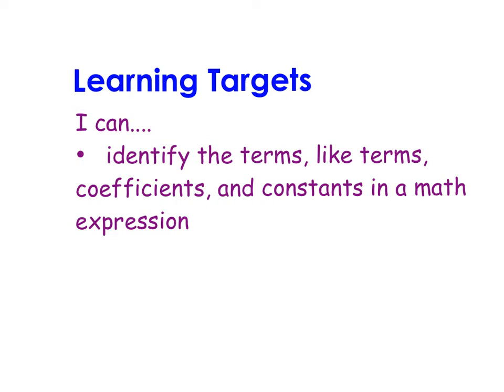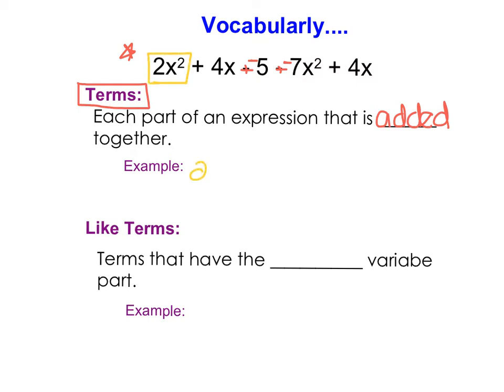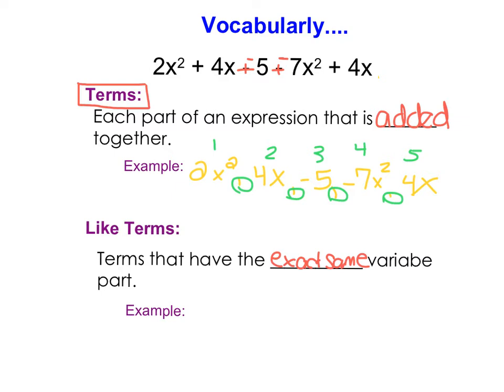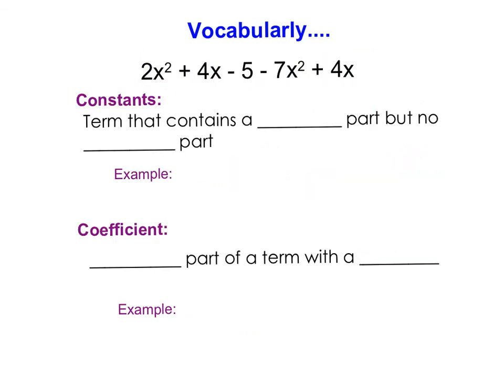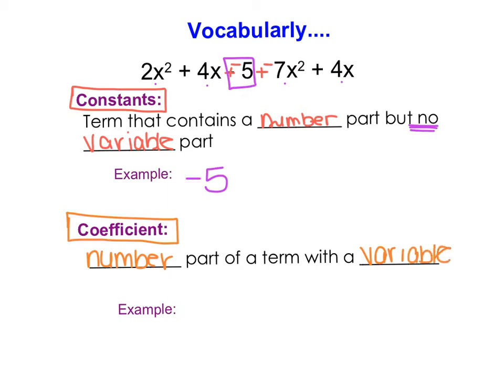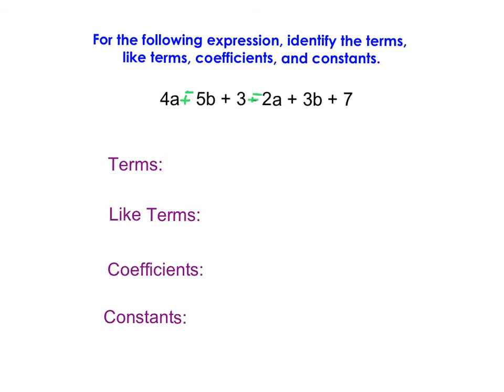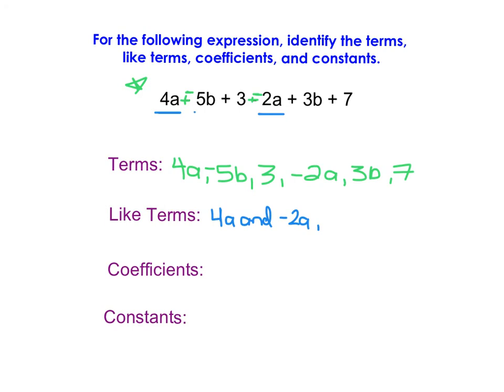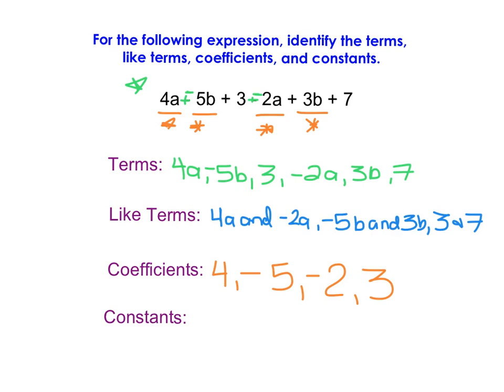PreAlg Ch1V4 - I can identify terms, like terms, constants, and coefficients of an expression